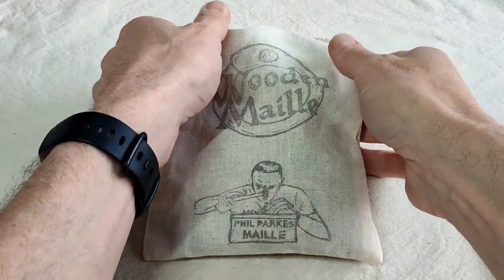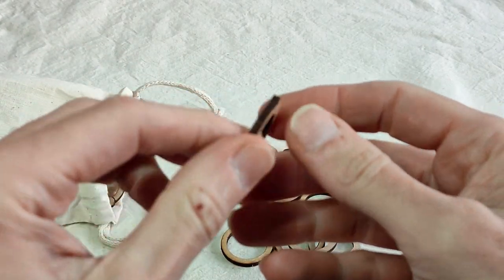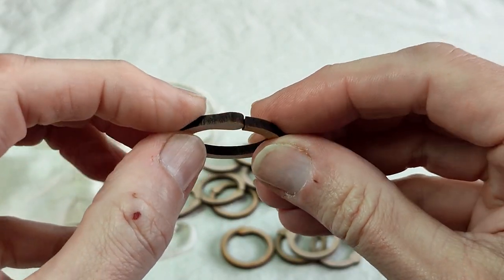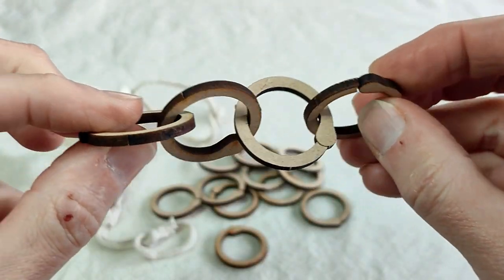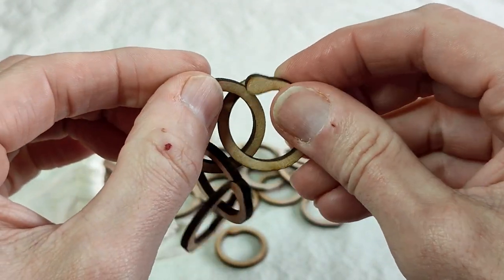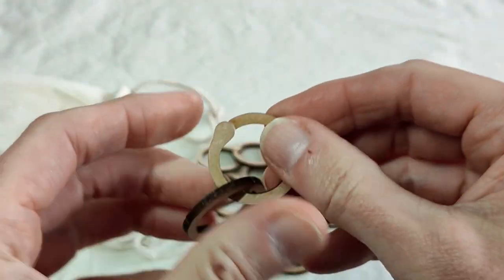Wooden Maille - joining the rings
A short tutorial on how to join the wooden maille rings.

Available from Phil Parkes Maille

Credits:

Intro photo: © Dewi Tannat Lloyd & The Turner House
Intro illustration: Courtney Lyons